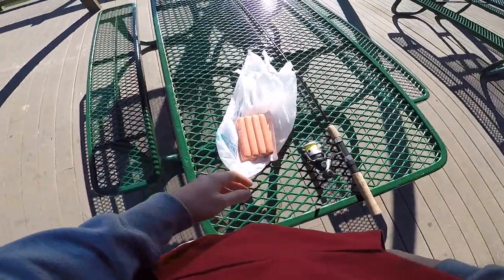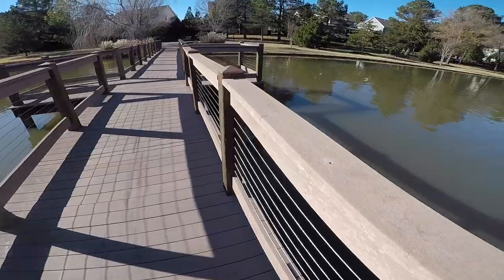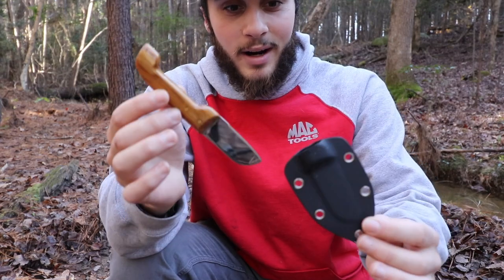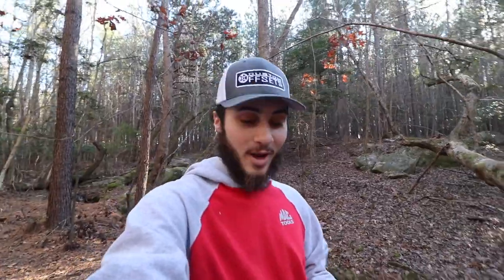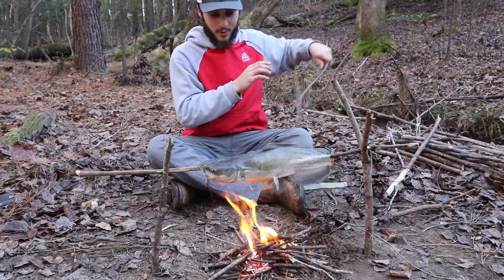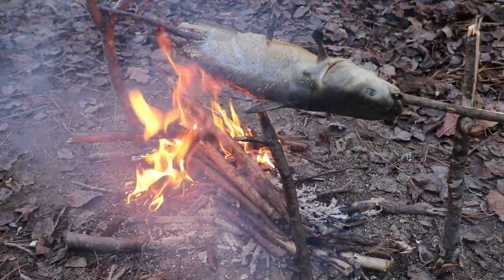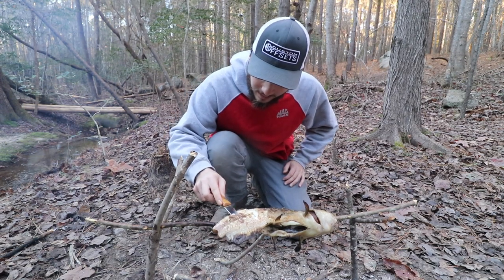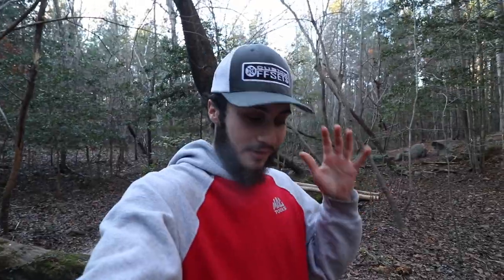Catfish Cook In The Woods Over Hand Crafted Fire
join the fam big things coming soon!

Also turn your notifications on so you don't miss the next video!

If you liked this video make sure to check out more below!